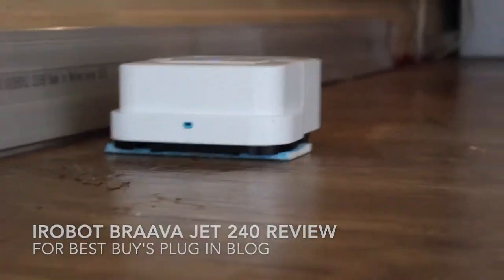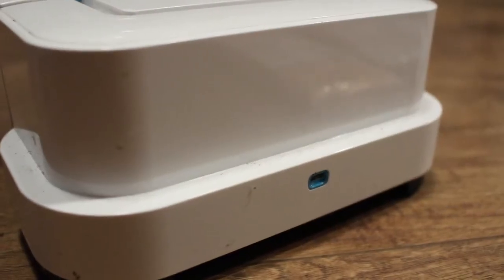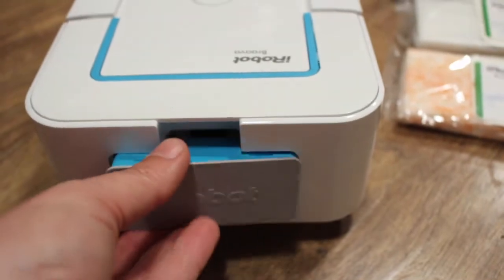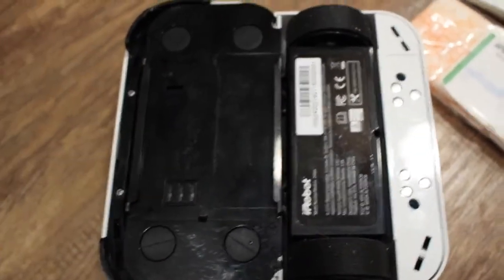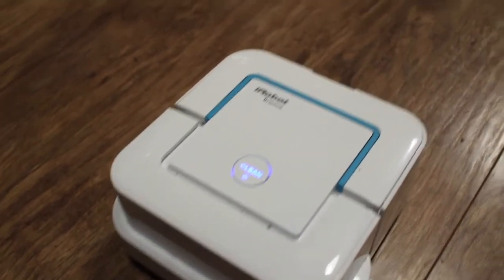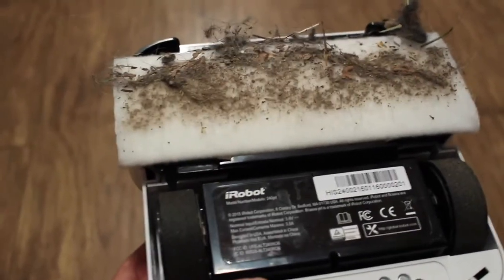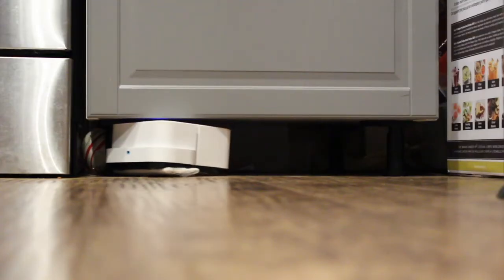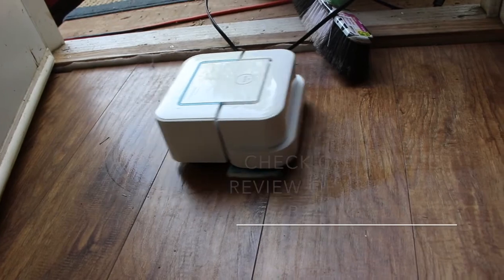iRobot Bravva Jet 240 Review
I spent a few days with the iRobot Bravva Jet 240 and I'm in love! This smart little gem sweeps and mops the floor, and it does it simply and easily. Just attach the cleaning pad, add water if you're mopping, and hit the clean button.